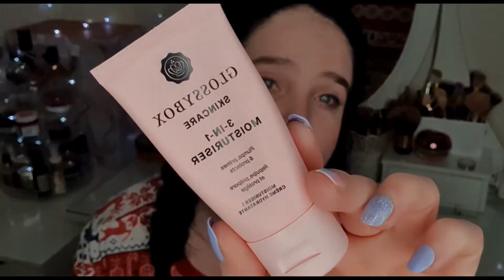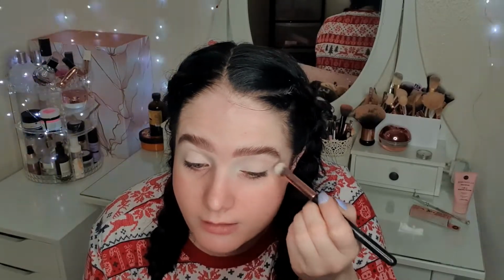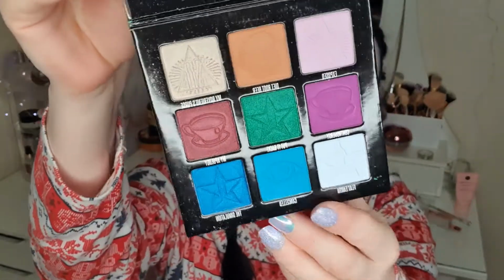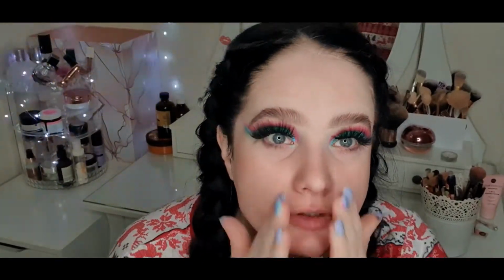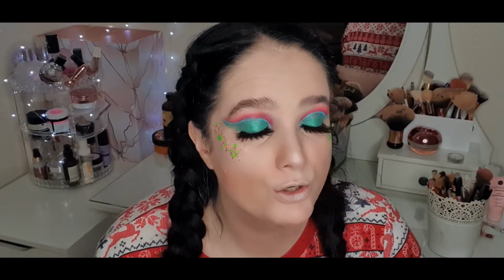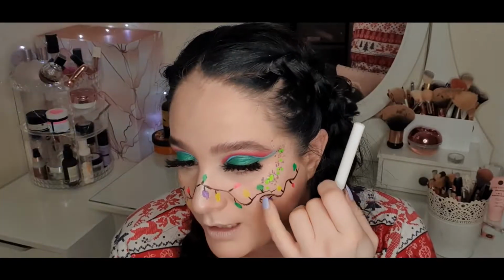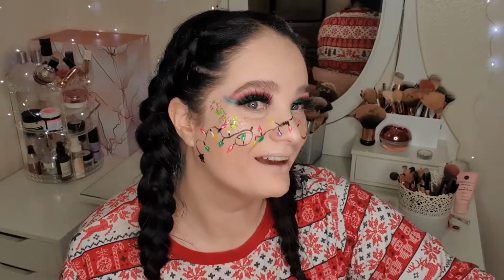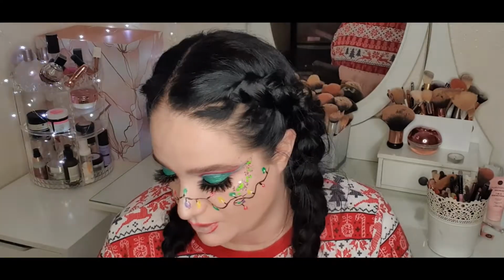LETS COLLAB FOR CHRISTMAS || MAKEUP TUTORIAL || COLLABORATION with Shelly Ślączka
HEY !! in todays video I'm Collab with a good friend of mine to bring you this fun Christmas look hope you enjoy happy Christmas everyone xx